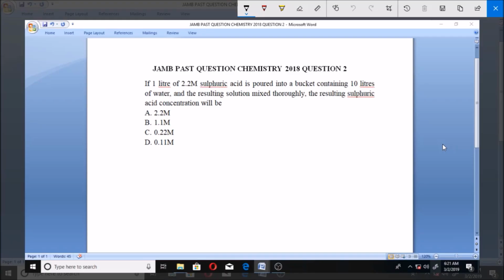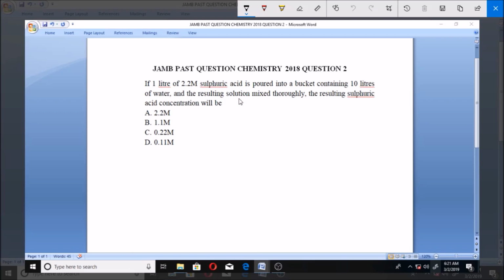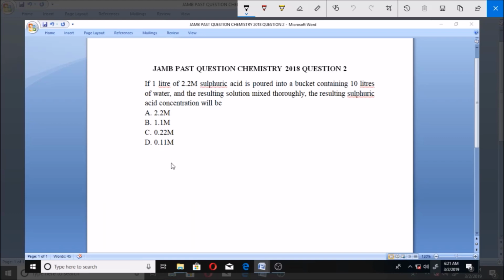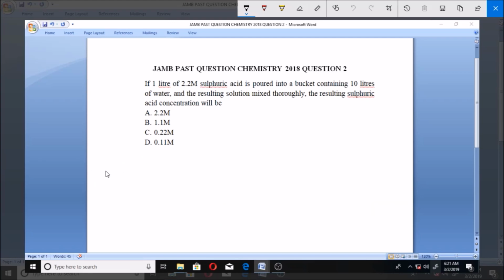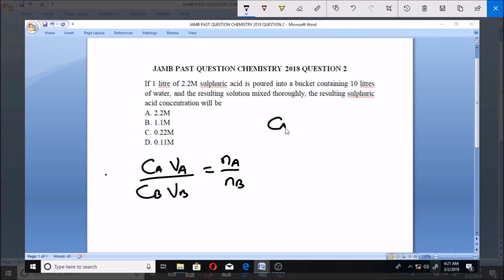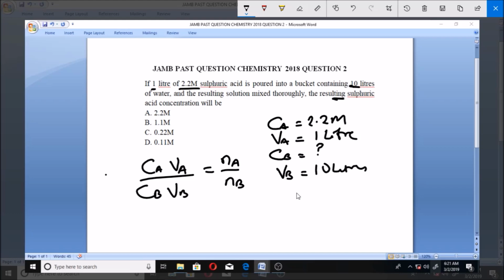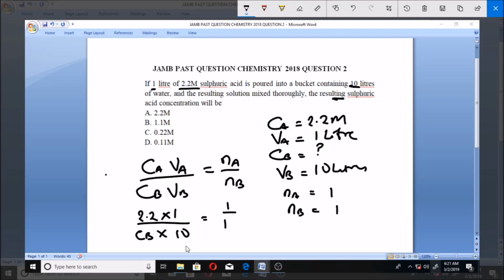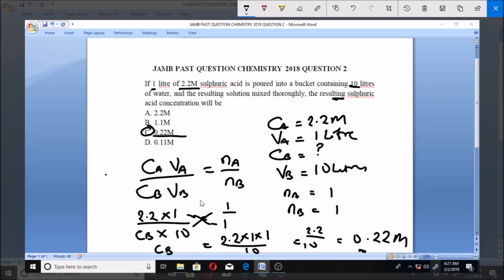JAMB CHEMISTRY PAST QUESTION 2 2018 Molar Concentration and Solutions